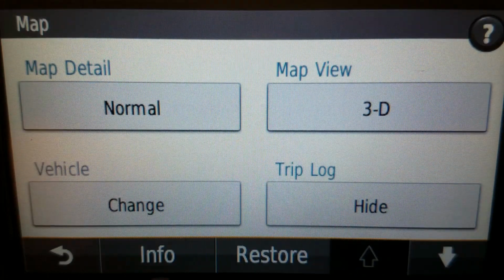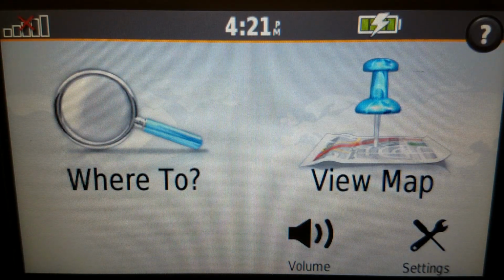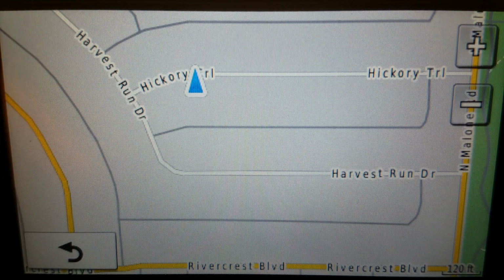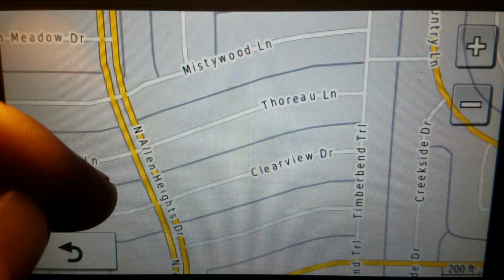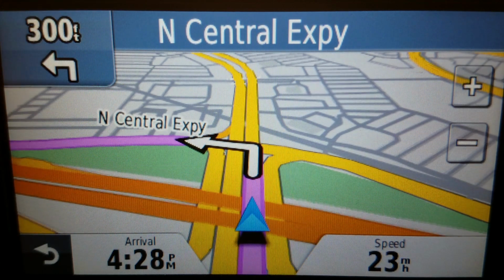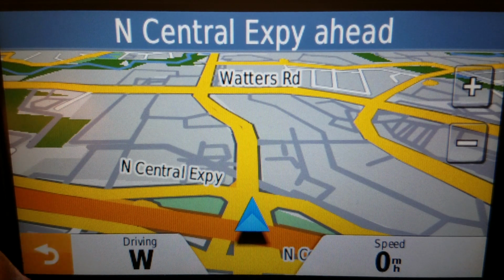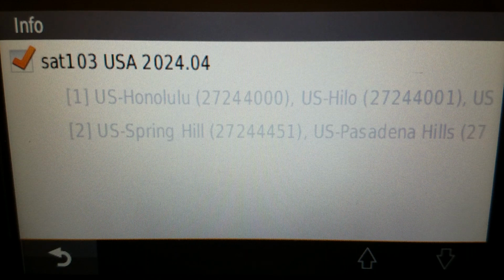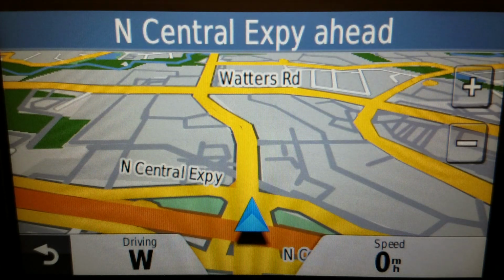Free Garmin compatible USA maps now available for download